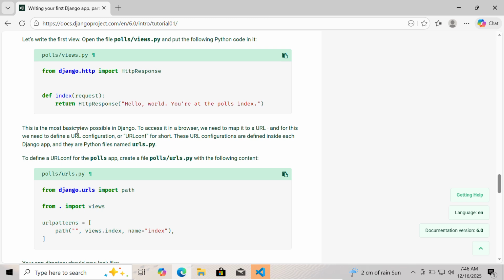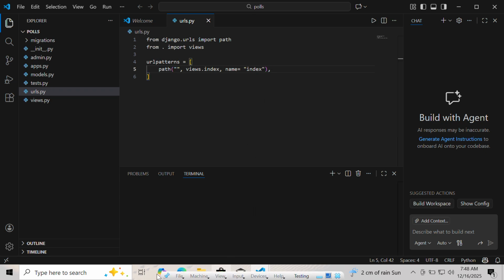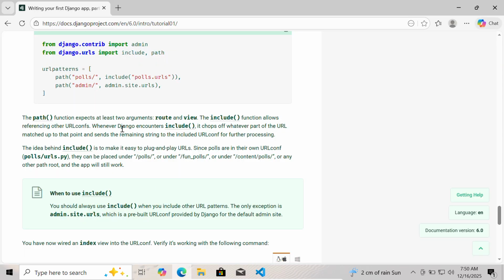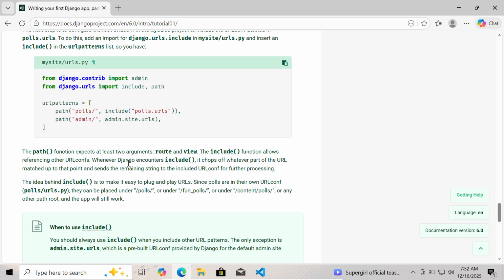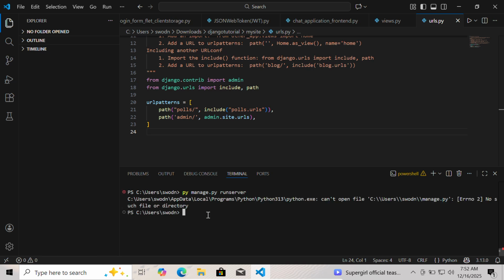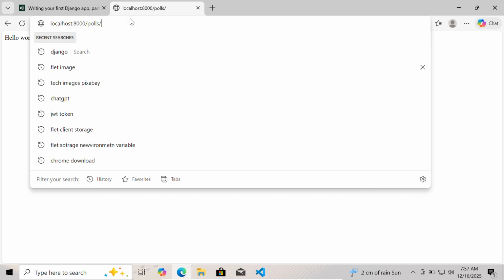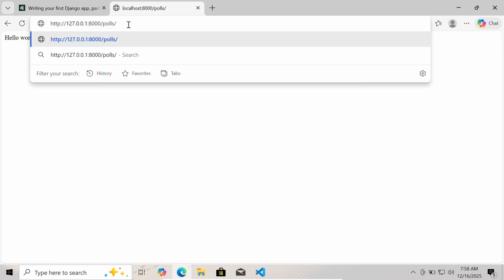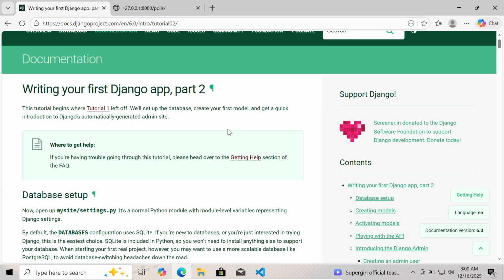Django Day 5